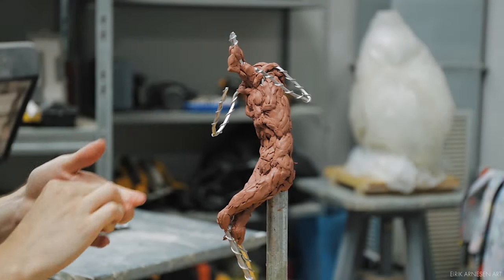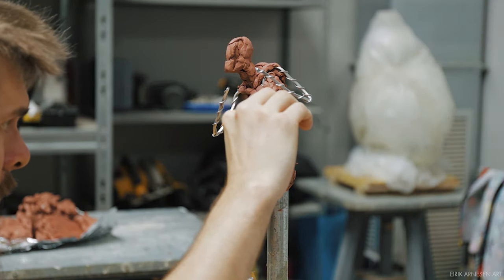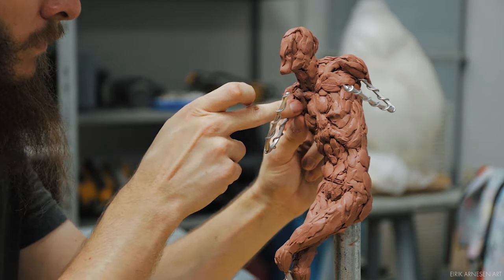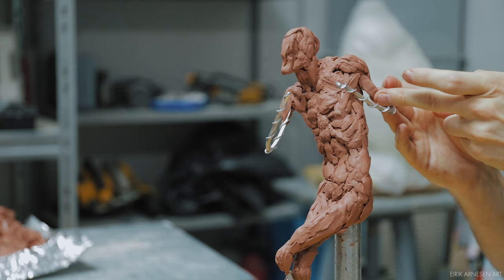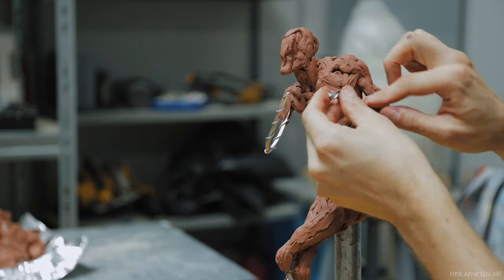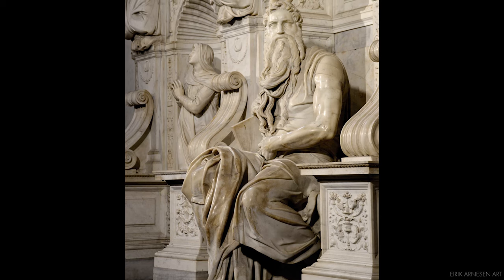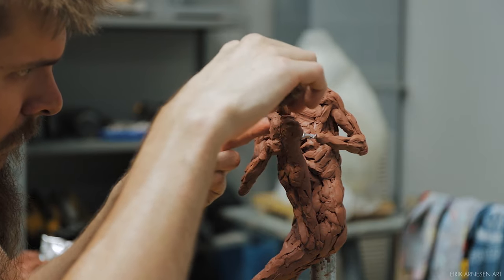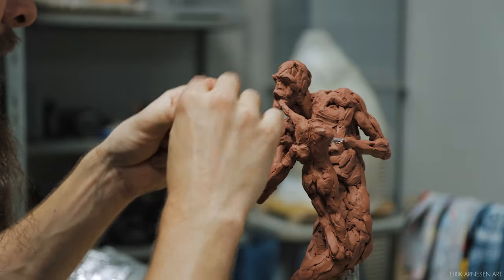Sculpting Saturn Devouring His Child - Maquette - Part 2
Follow the link for a free two month trial of Skillshare

We continue sculpting the first iteration of our design maquette for the over life-sized sculpture of Saturn Devouring His Child.